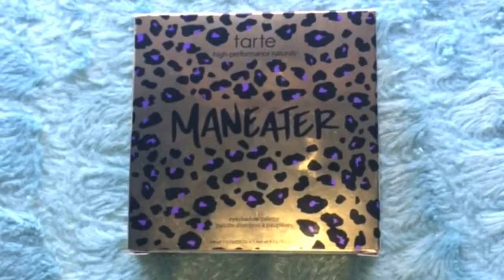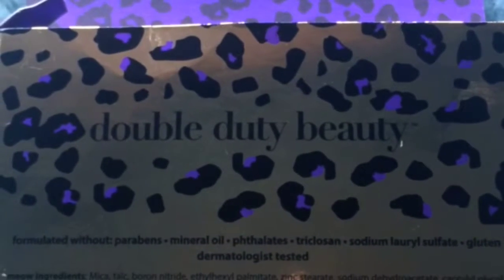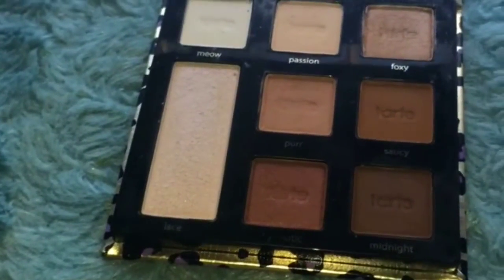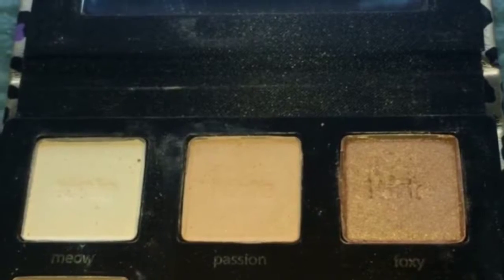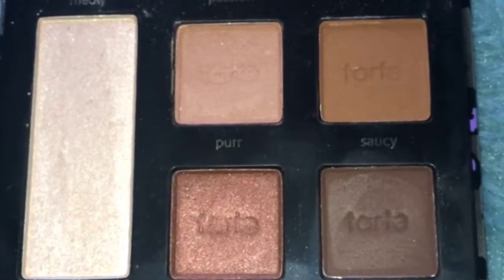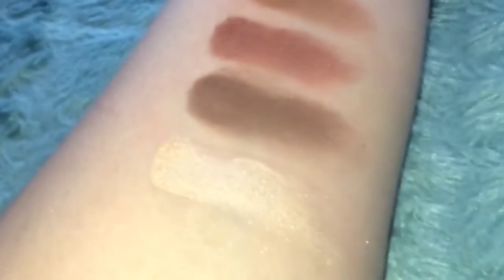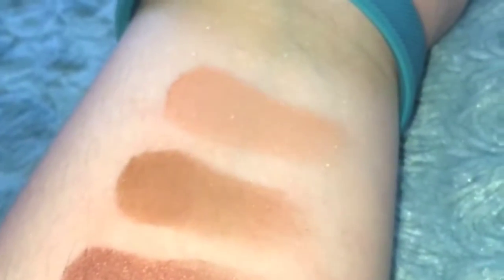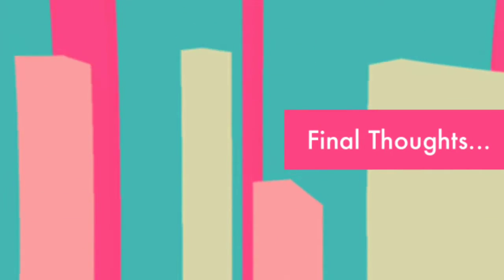Tarte's Maneater Palette Swatches and Review!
Another review of the new Maneater Palette by Tarte! I love this palette. It's a perfect beautiful neutral palette. I highly recommend this! Amazing scent, pigmentation, colors, and price!